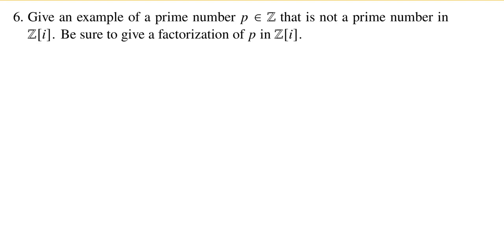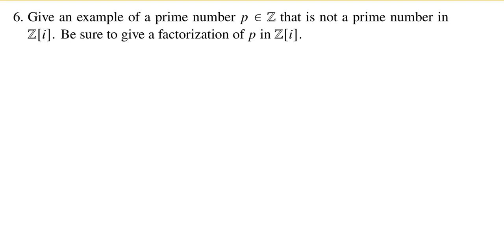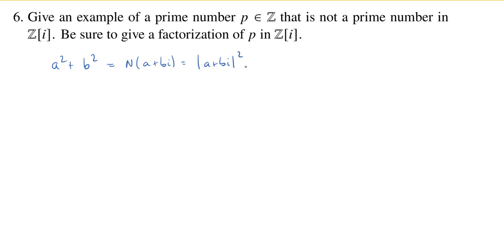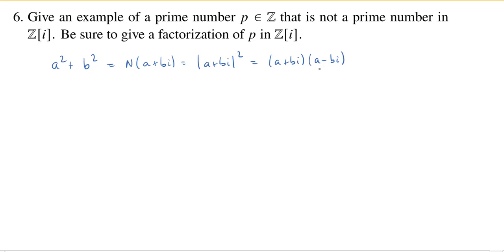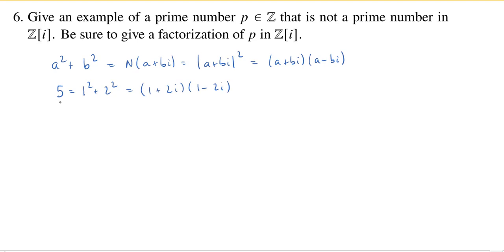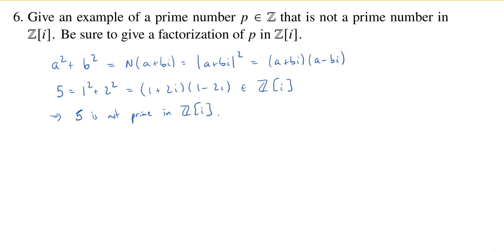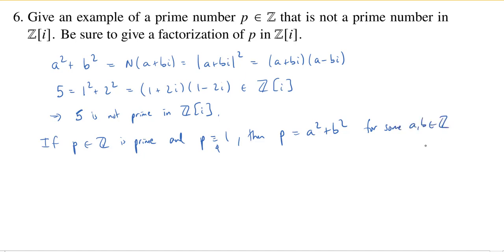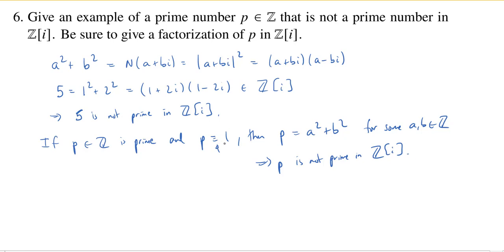Primes in Z Decomposing in Z[i], Superquiz 3 Problem 6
We give examples of how to decompose certain prime numbers in Z (namely those that can be written as a sum of squares) as a product of non-units in Z[i], the ring of Gaussian integers.

for an example of a prime in Z[i].